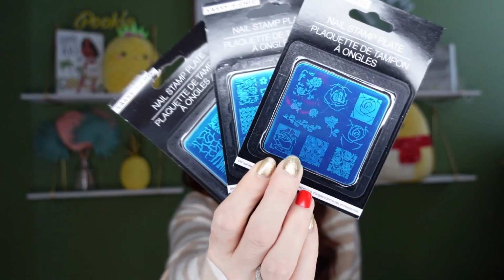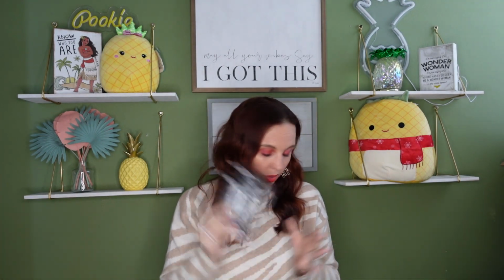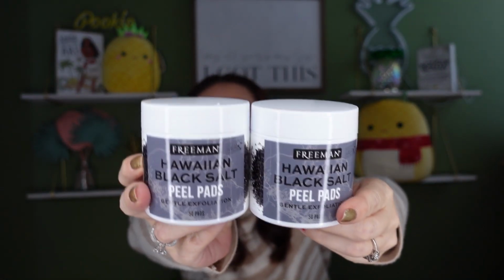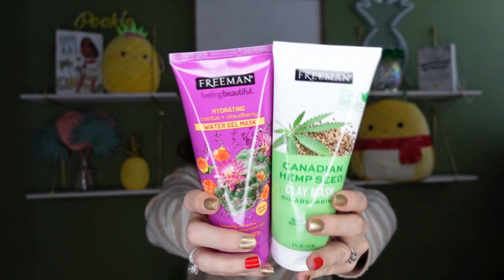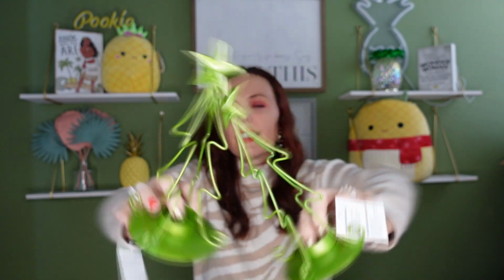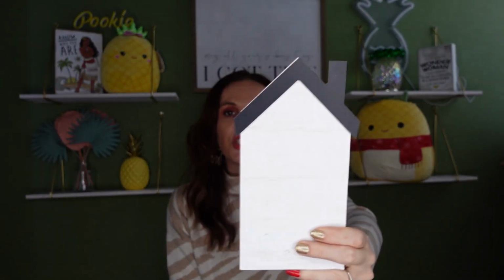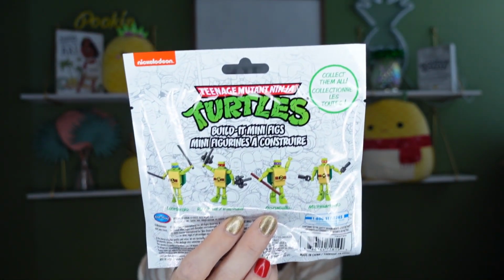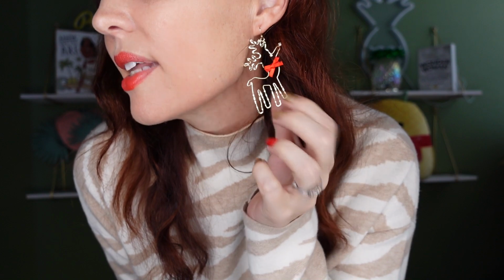DOLLAR TREE HAUL BRAND NAME FINDS INCREDIBLE CHRISTMAS GIFT IDEAS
Brand name finds at the dollar tree! Amazing Christmas gift ideas